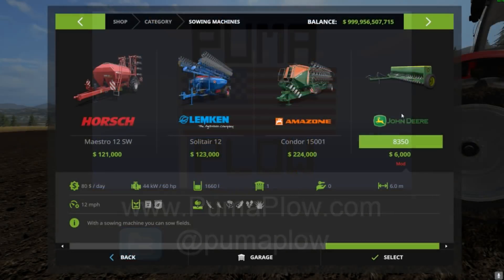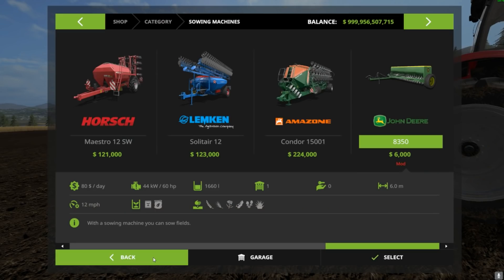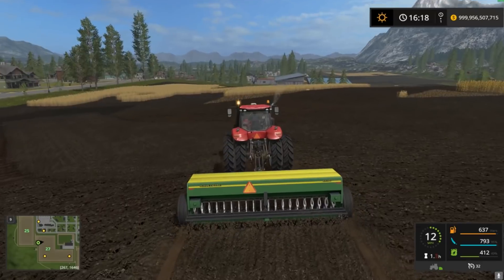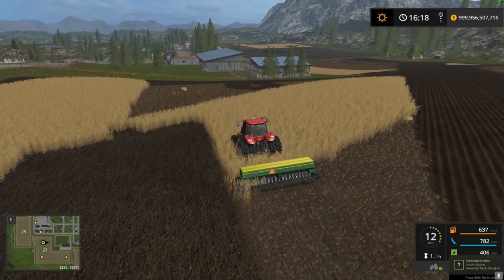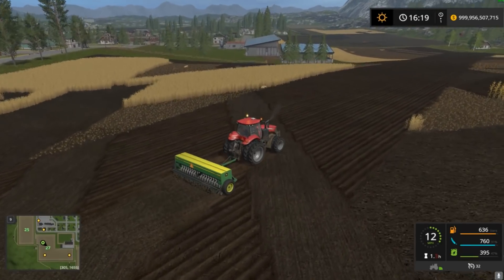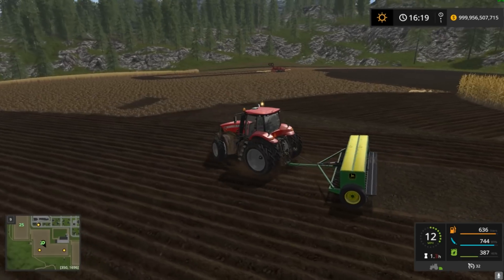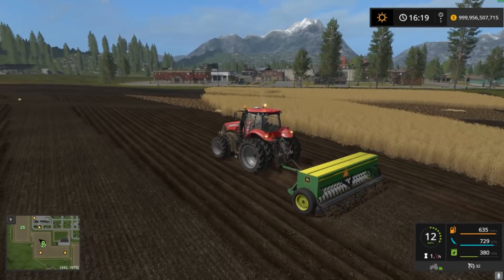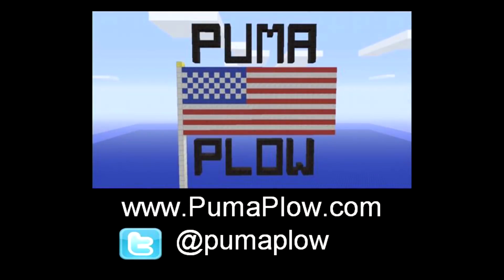FARMING SIMULATOR 17 MOD TIMES WITH JON: JOHN DEERE 8350 V1 0 0 0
JON FROM PUMAPLOW TAKES A LOOK AT A  JOHN DEERE 8350 V1.0.0.0